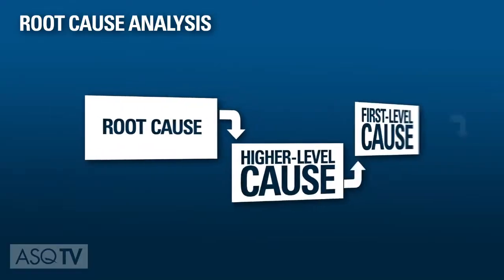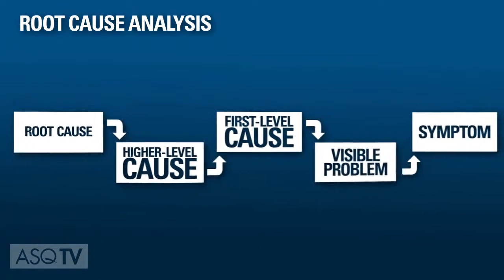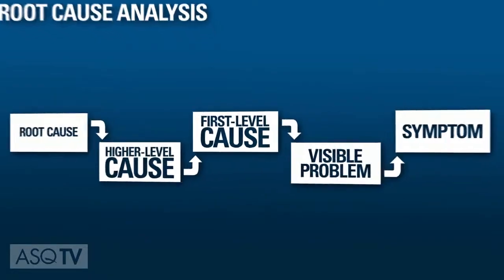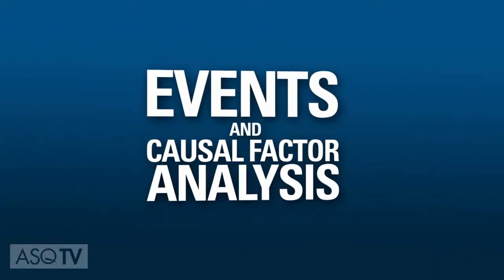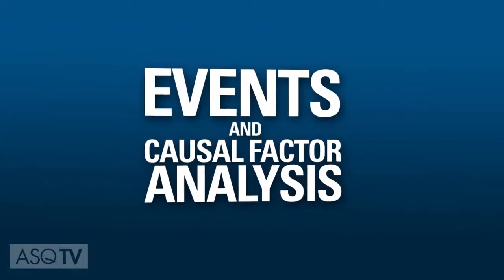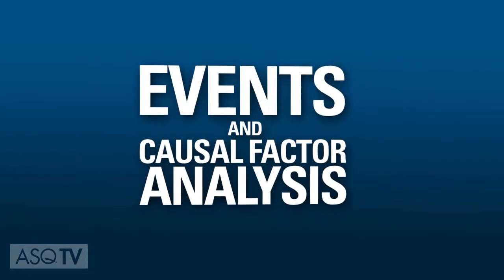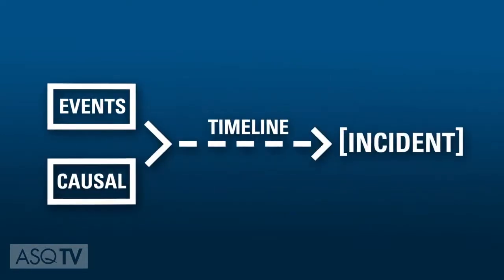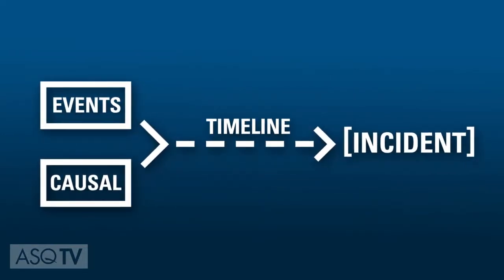Root Cause Analysis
Root Cause Analysis is one of the most important tools of the quality toolkit. Here are some methods to consider to get to the root of the problem.